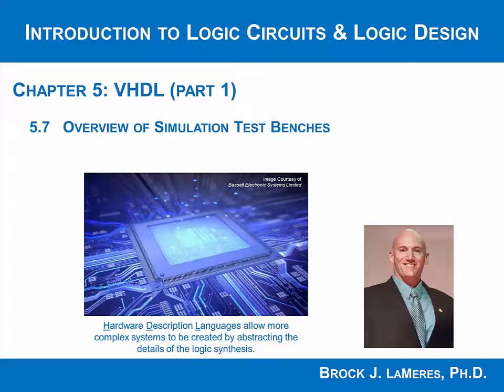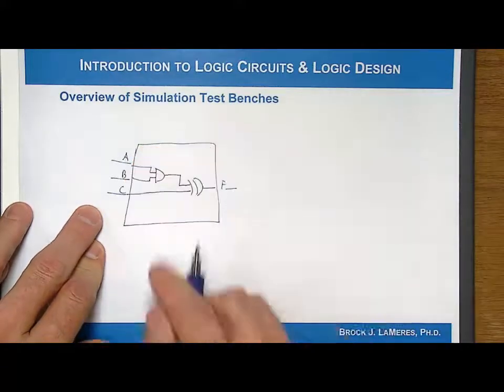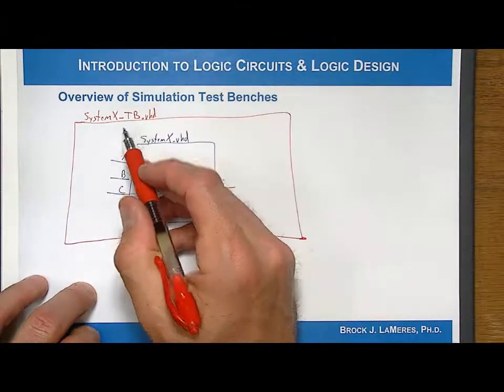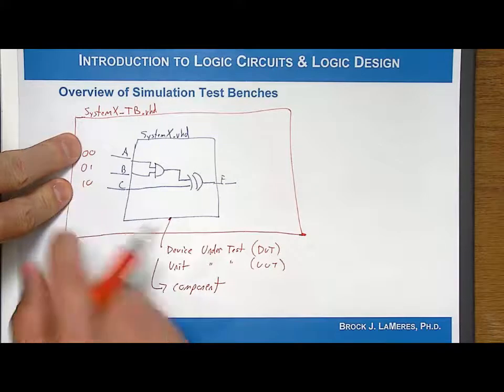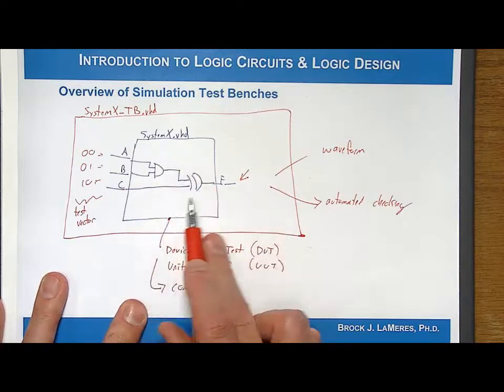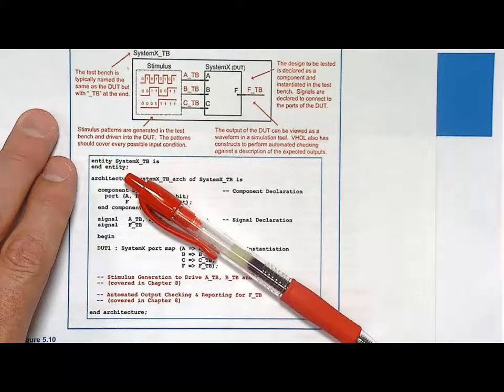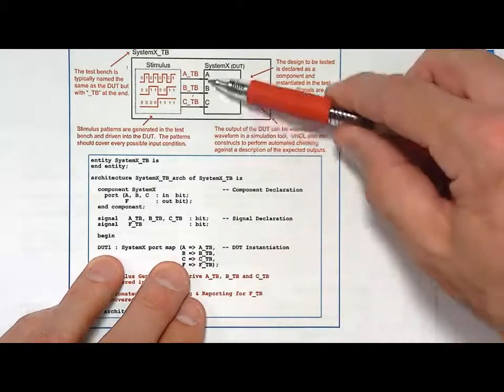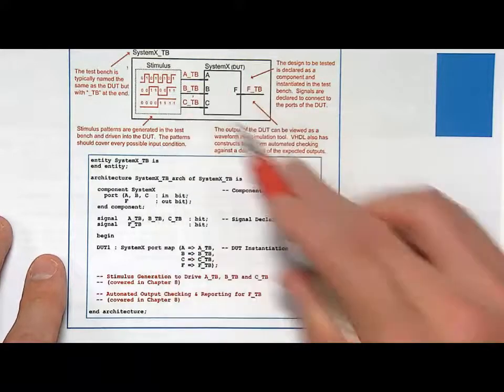5.7 - Overview of Test Benches